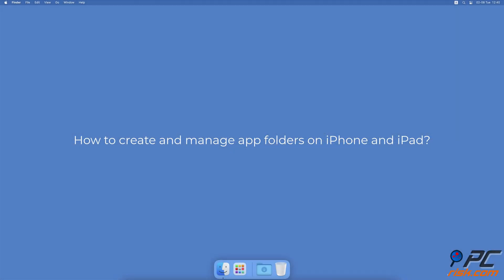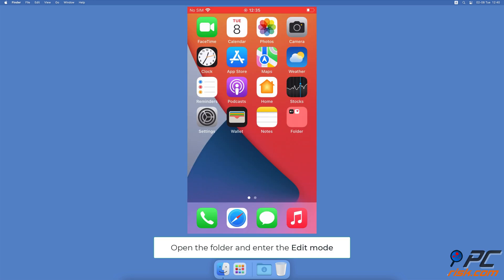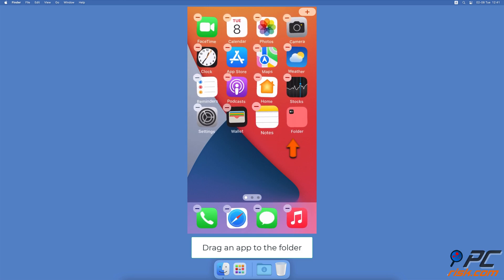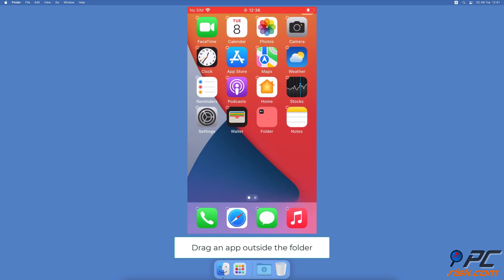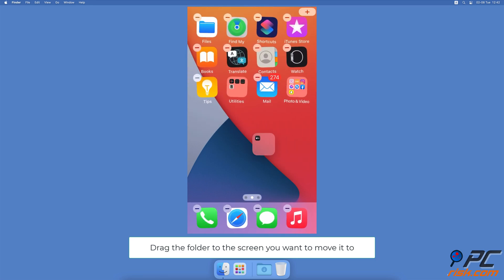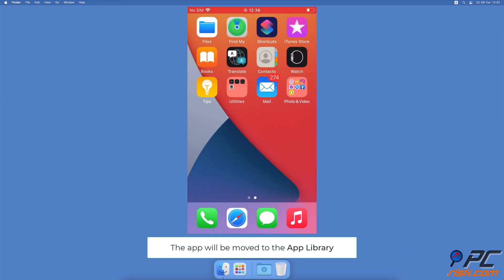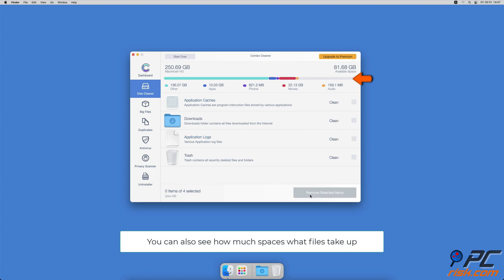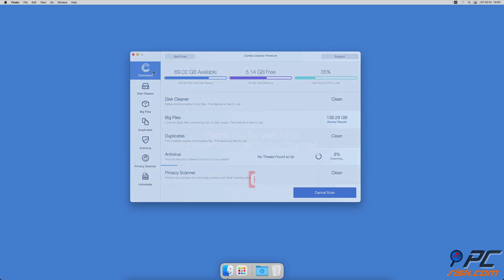How to create and manage app folders on iPhone and iPad iOS 15?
Video showing how to create and manage app folders on iPhone and iPad iOS 15.